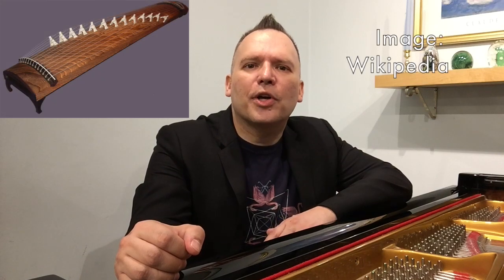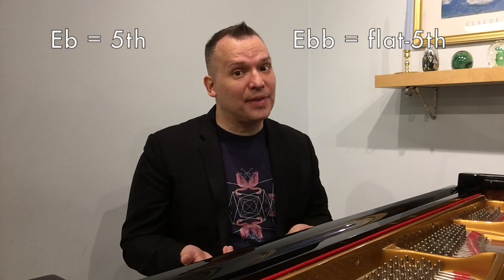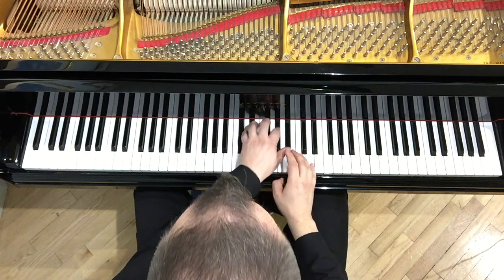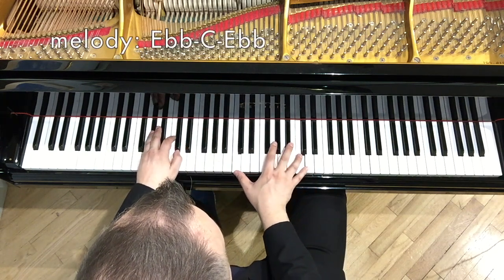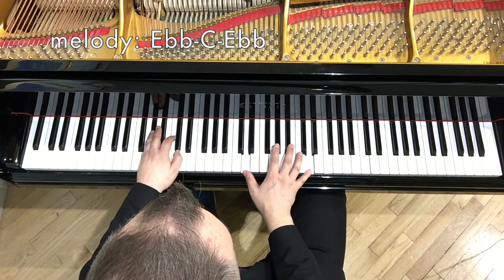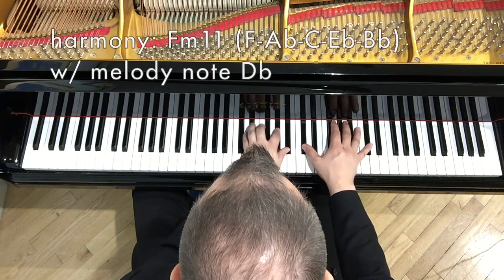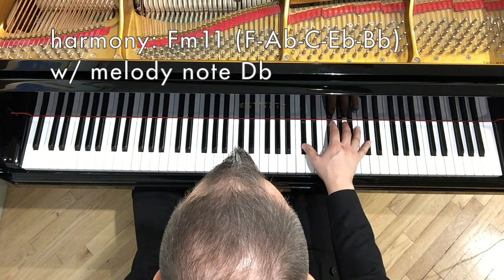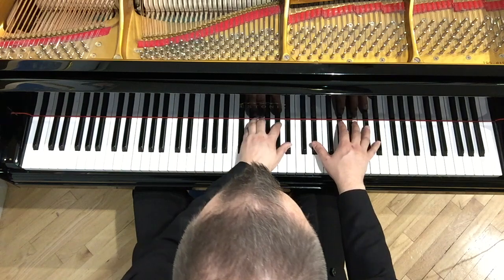Episode 5 Part 2 - Ambassadors (making & score) - Dudley Simpson IS Doctor Who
Pianist Jess Jurkovic follows up his urgent telecast heralding (PWANG) an alien arrival, and analyzes his transcription of the music of Doctor Who composer Dudley Simpson (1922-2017). Links to source material below.

0:00 Making-of
8:00 Score
10:30 Coda